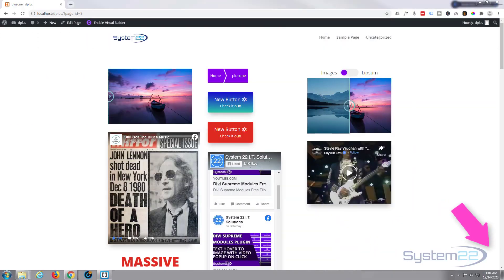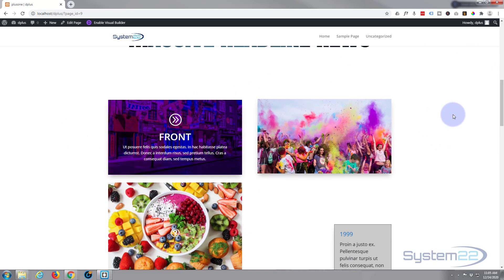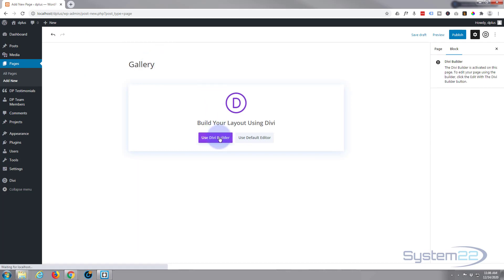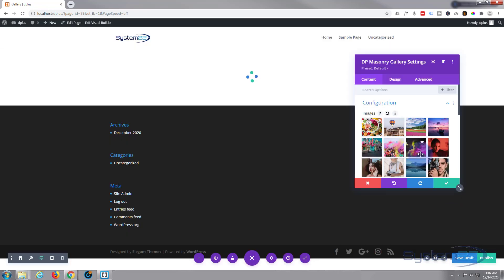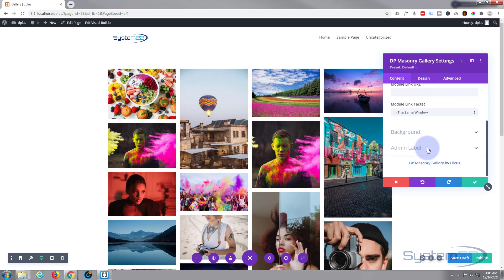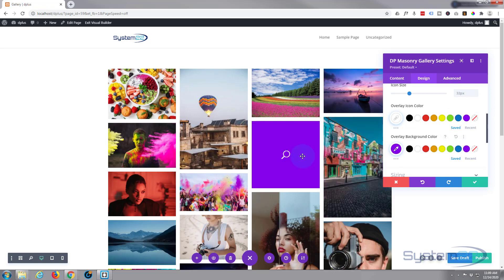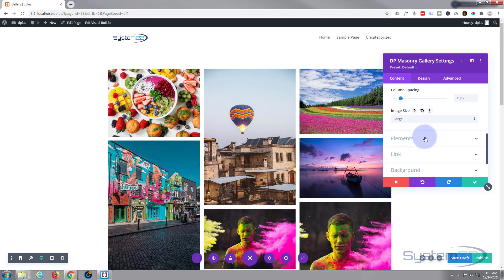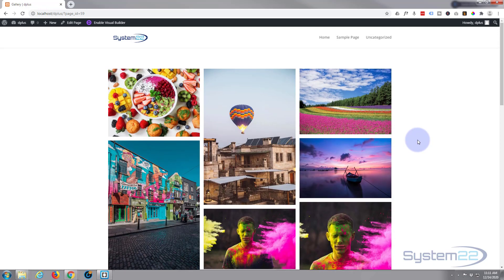Divi Theme Divi Plus Plugin Masonry Gallery 👈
Divi Theme Divi Plus Plugin Masonry Gallery. We are going to be using the Divi Plus Plugin to create some great effects in this series of videos. Welcome to another Divi video. This is Jamie from system 22 and web-design-and-tech-tips.com - Well we're looking at another new plug-in today for the fantastic Divi theme. It's called Divi plus, and I’ll put the link below the video. I’ve just created these various different modules in no time at all, and they got some wonderful little modules. They've got some great breadcrumbs here; we've got some conversion buttons with nice overlay effects. We've got a content slider, where you can have two sets of content and flip between the two. I’ve got text and an image there. We've got some Facebook embeds here, we can embed just a post, or embed the whole channel here, which is all live, or embed a Facebook video. We have got some fancy headlines, some masked headlines. I always like to see that, they're great. We have got some flip boxes, and cube boxes. Floating image, next door to that we have got hot spot images with tooltips and links. We've got a great little timeline here, which you don't see those too often in plugins. We've got some great card modules with icons, and the one we're going to look at today is our masonry gallery right here. We've also got some image hovers. That's a nice little effect where you can hover over the image and see detailed elements of it without zooming in too much. Also we have got image accordions. Another feature is modal pop-up boxes and that's great! I’ve only just scratched the surface there. So let's have a look at this gallery!